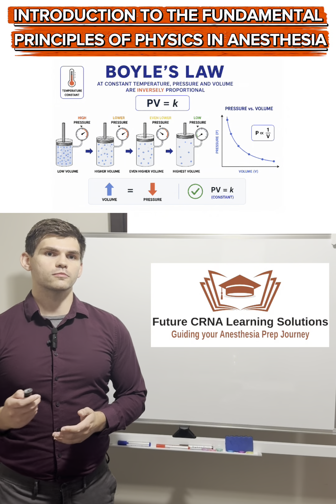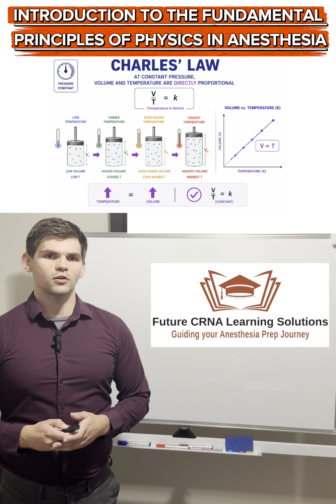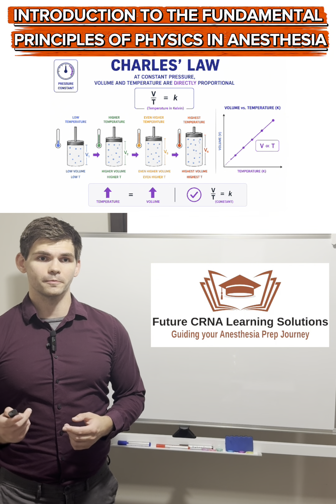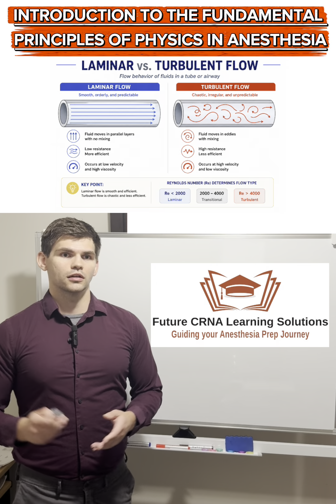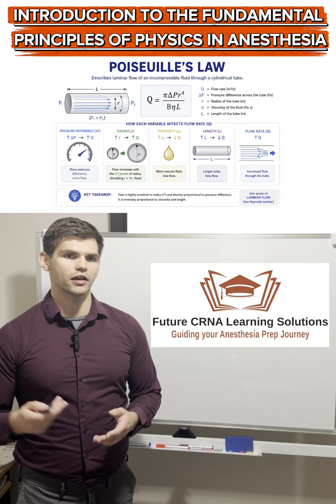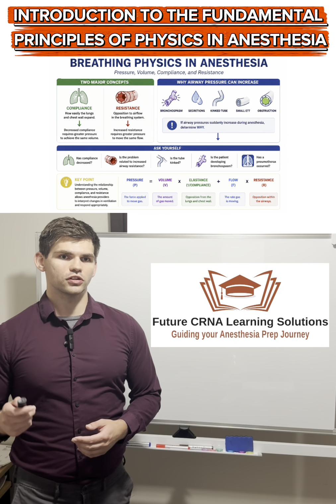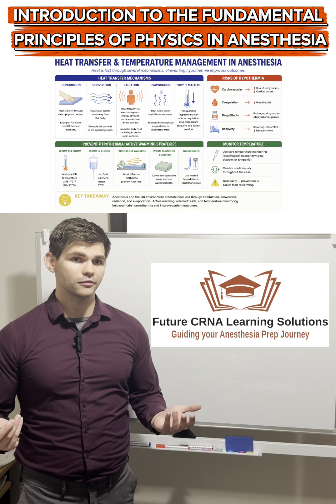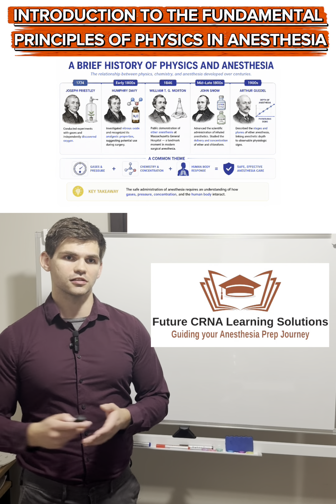Lecture #10 Principles of physics in Anesthesia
In this exciting lecture, Jacob discusses principles and applications of Physics in anesthesia